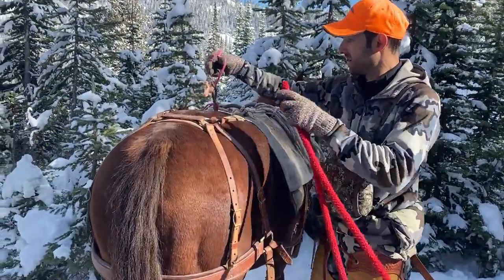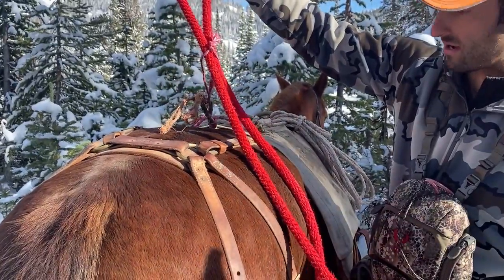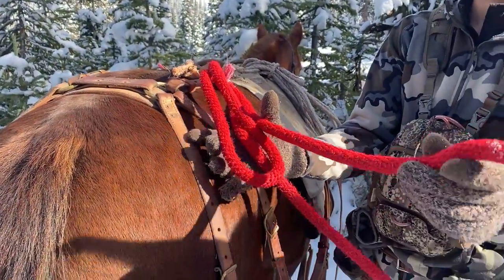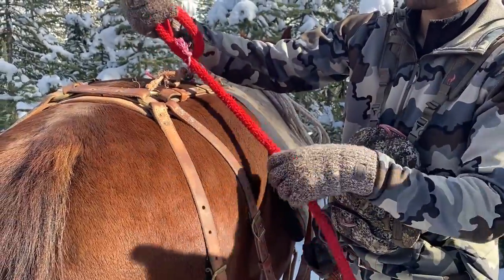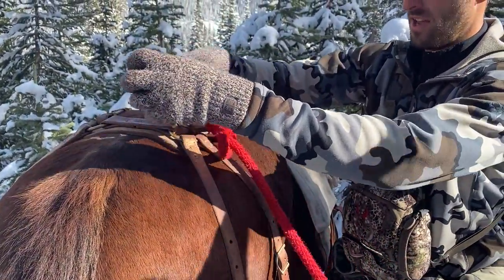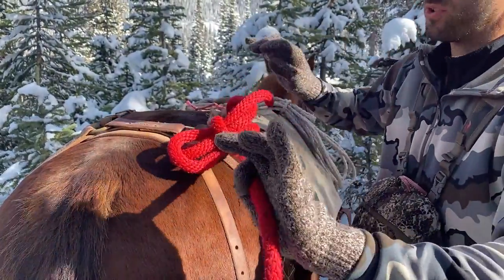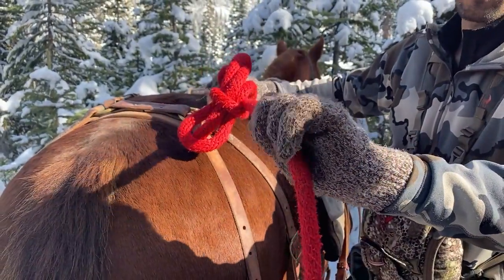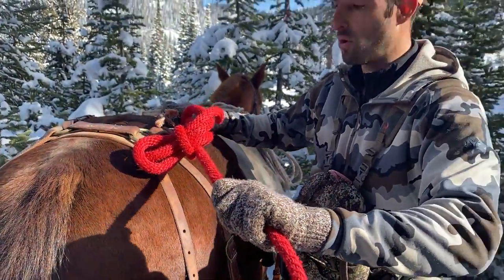Tying Horses Together in a Pack String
This short video will cover how to tie or chain horses and mules together in a pack string.